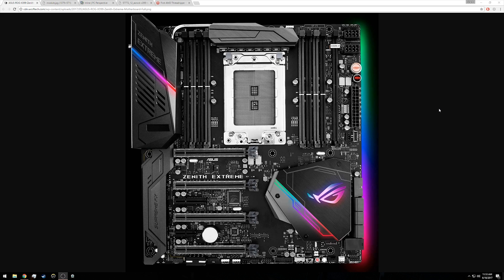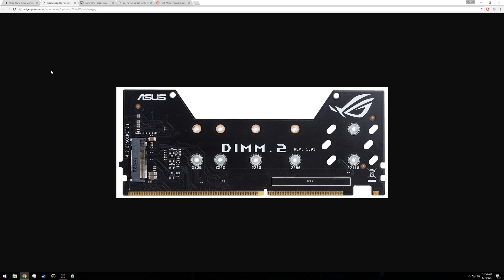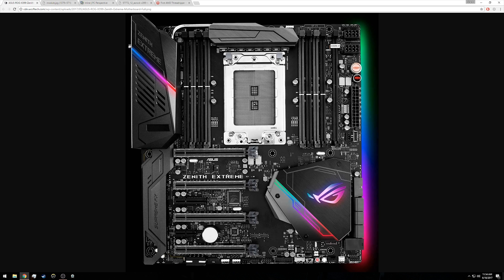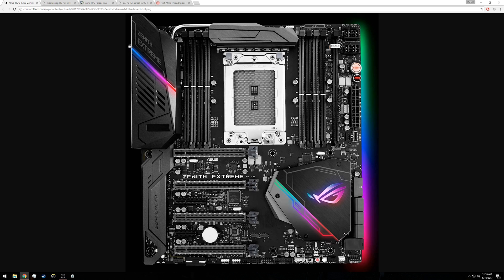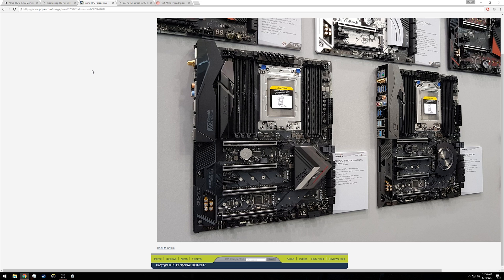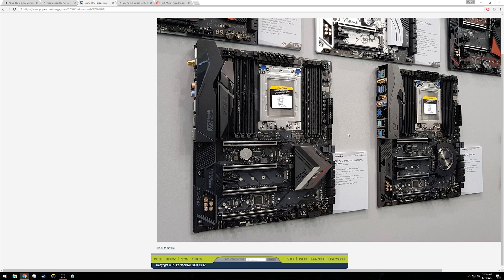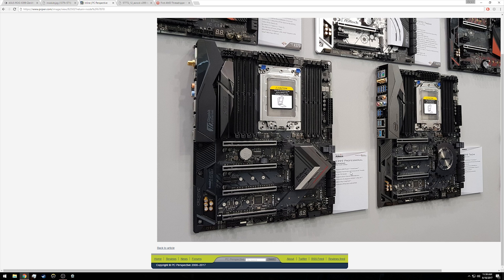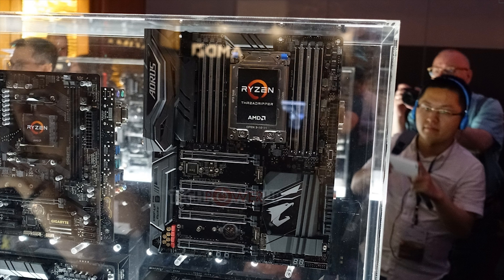All the AMD Threadripper Motherboards Unveiled So Far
Here's a quick roundup of all the AMD Threadripper based motherboards on display at Computex 2017. Links to all the motherboards shown are also below.

Start Building Your Own Ryzen System:
R5 1400
R5 1500X

R5 1600
R5 1600X

R7 1700
R7 1700X
R7 1800X